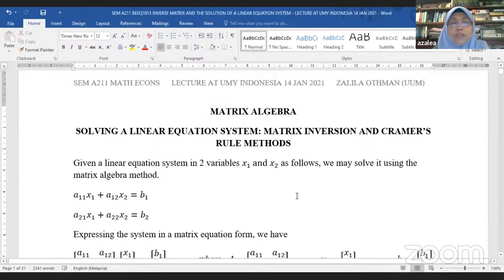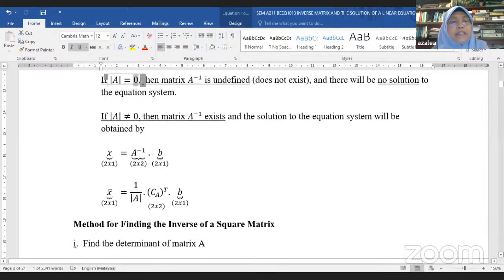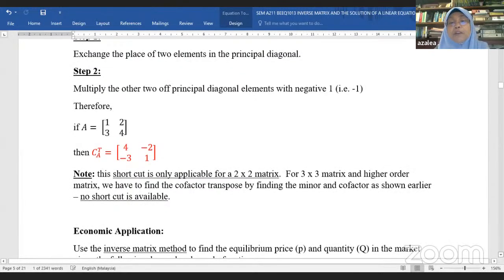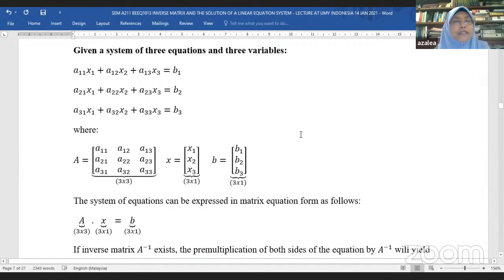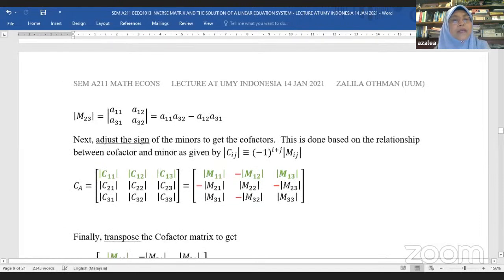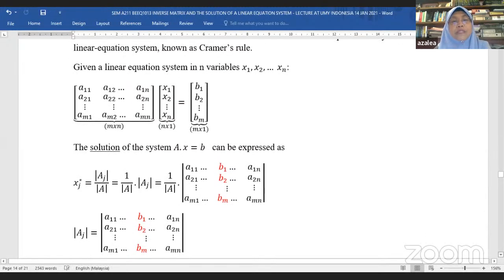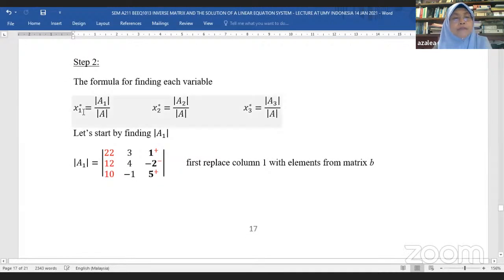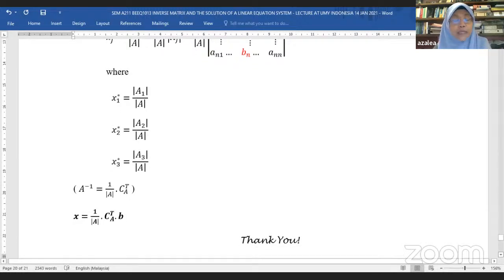IPIEF 22nd Guest Lecture ODD Semester Series with : Dr. Zalila from Universiti Utara Malaysia